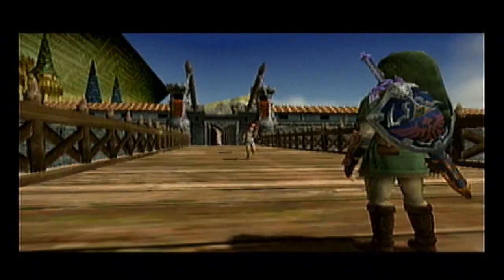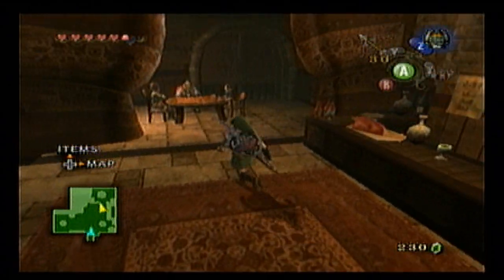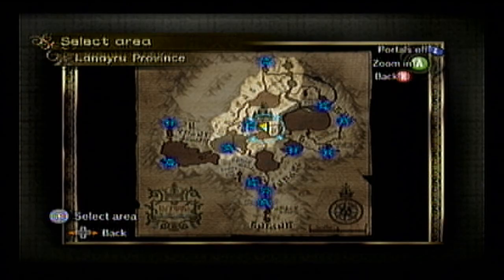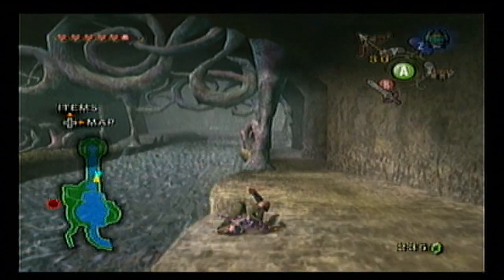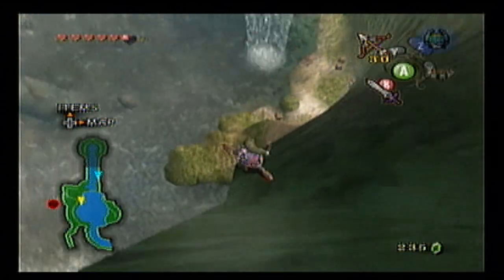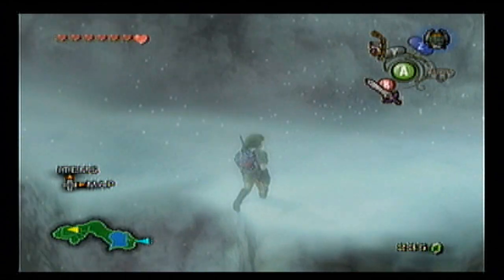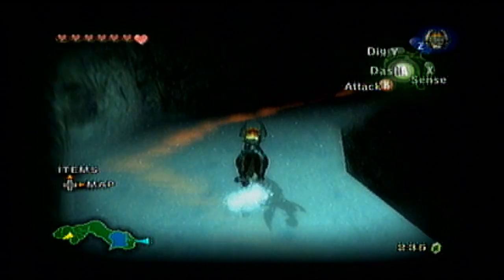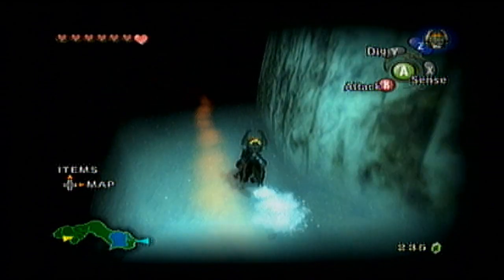Path to Snow Peak Ruins- Lets Play Legend of Zelda: Twilight Princess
In this chapter of our Legend of Zelda Twilight Princess walkthrough we will go from the Mirror of Twilight up the Snow Peak Mountain to the ruins.

To do this Link will have to catch a Reekfish to learn a new scent, make his way up the snowy mountains, and then snowboard down some slippery slopes to reach the manor.